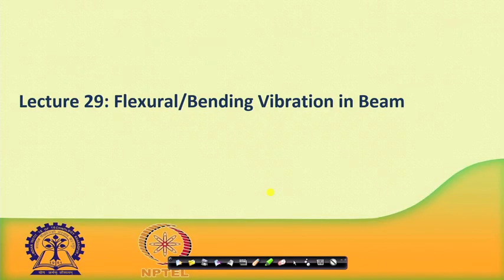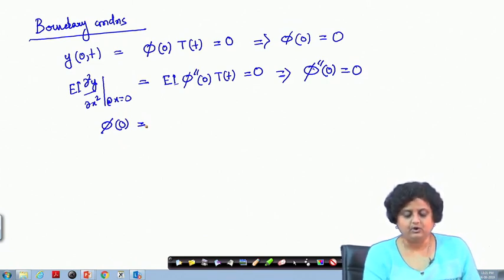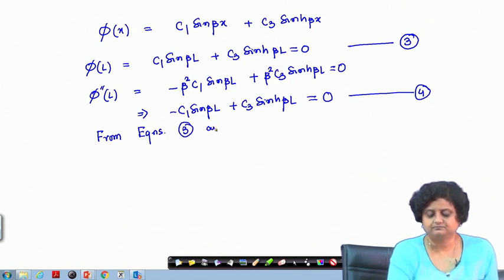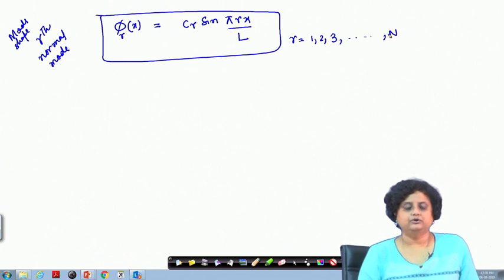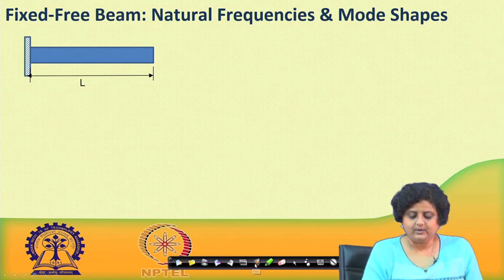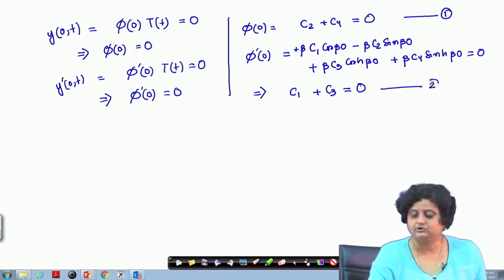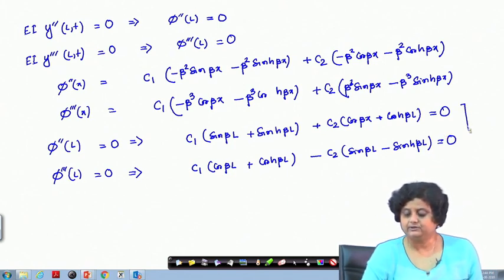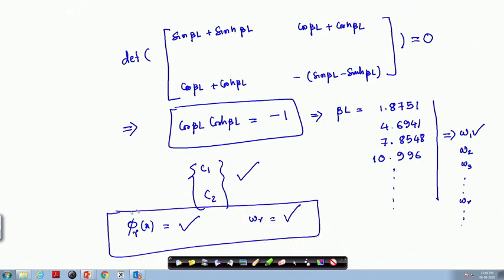Lecture 29: Bending Vibration in Beam (Contd.)